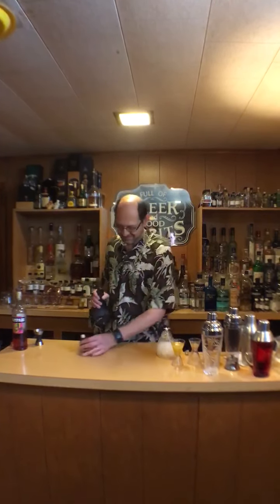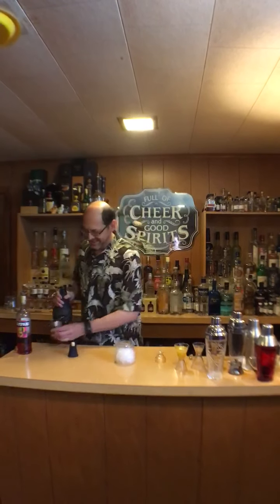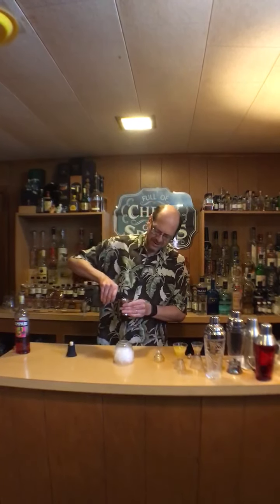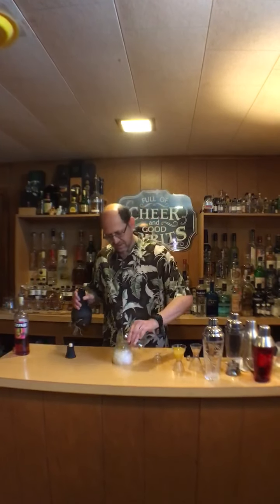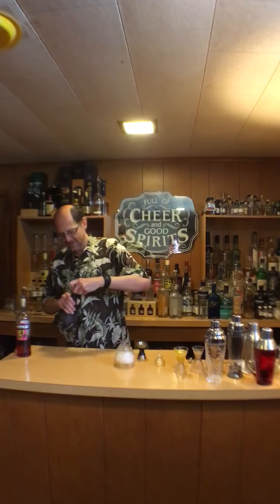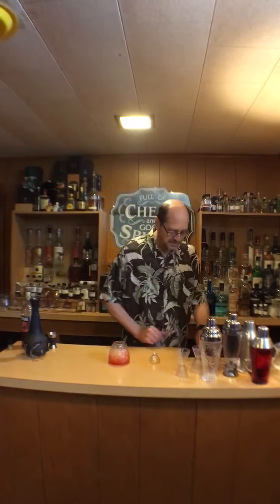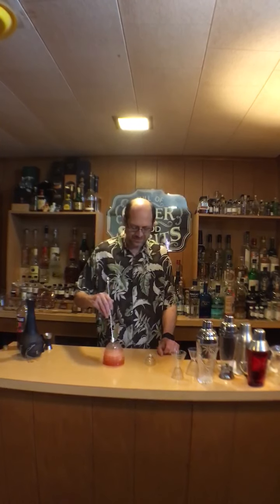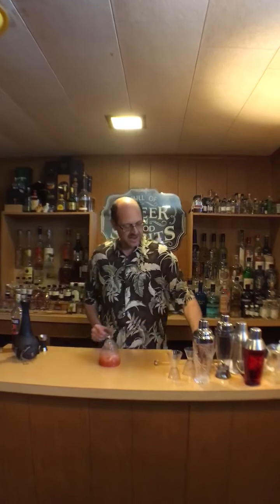Top 5: Wild Mountain Honey By Blair Frodelius - Ohana Luau at the Lake 2016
Top 5 Ohana Luau at the Lake 2016 Cocktail Competition

Wild Mountain Honey (Steve Miller Band)
By: Blair Frodelius

1.5 oz. Deadhead Rum
.75 oz. Campari
2 oz. pineapple juice
.5 oz. fresh lime juice
.75 oz. wild honey syrup

Add all ingredients to medium sized mug filled with crushed ice, and stir to chill and mix.  Garnish with a straw.  If desired add a slice of grilled lemon as a garnish.